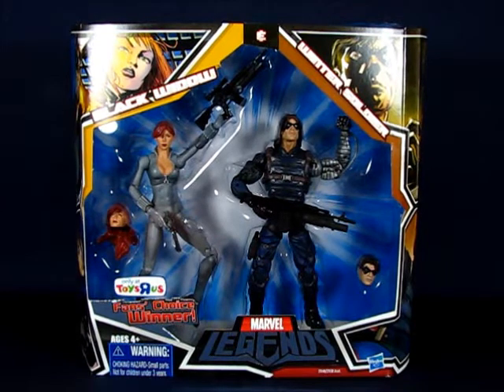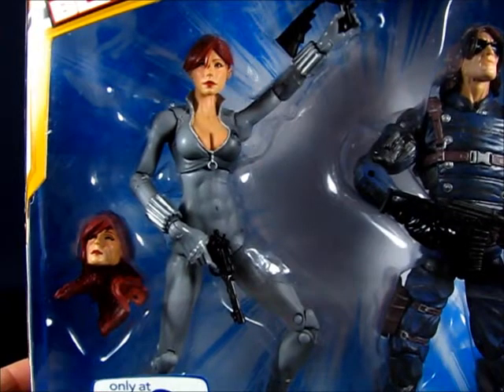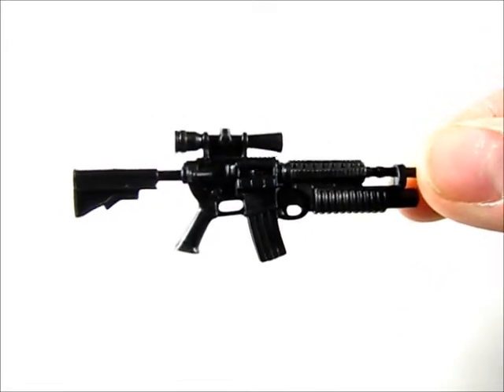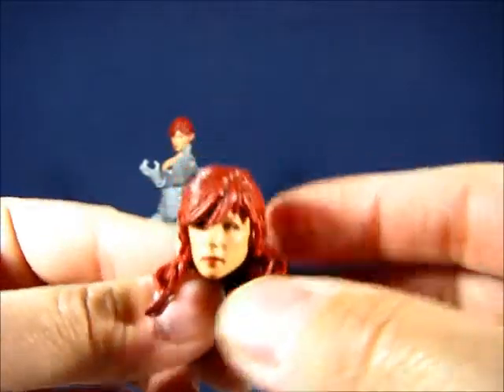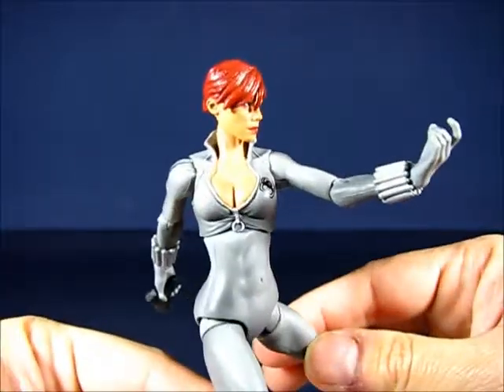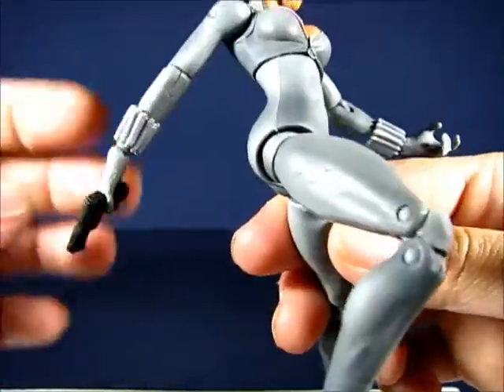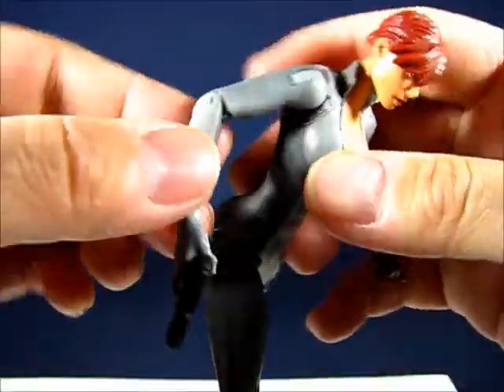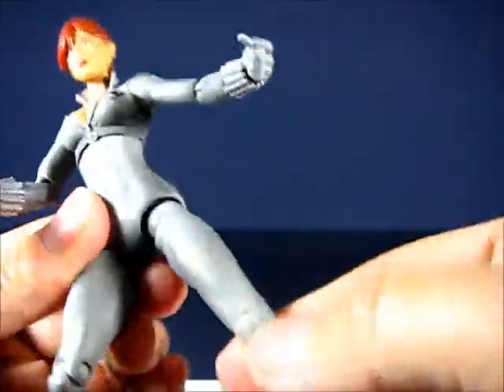Marvel Legends Black Widow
A casual peek into the Marvel Legends Black Widow action figure. This figure is the grey costumed variant from the Marvel Legends "Fans' Choice Winner" 2-pack set of Black Widow and Winter Soldier.